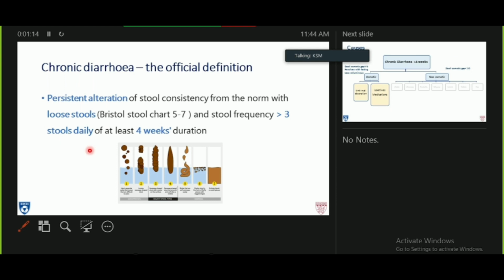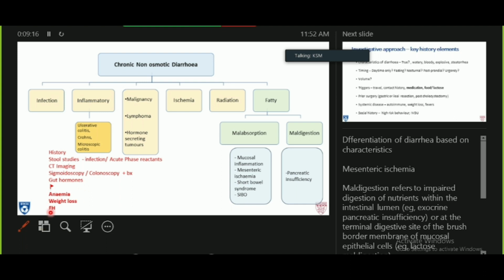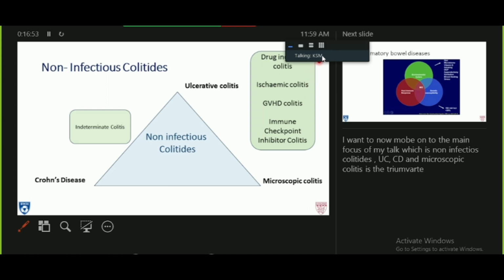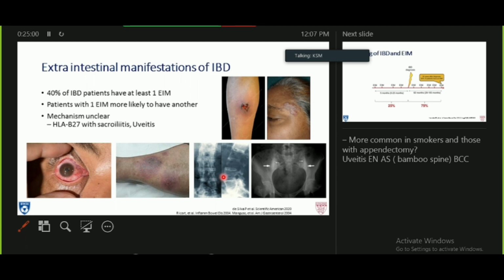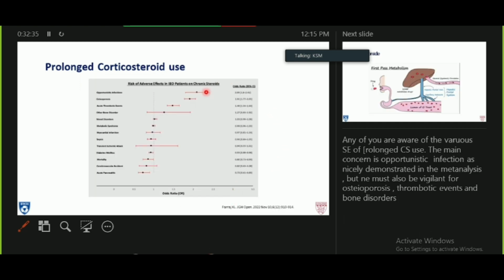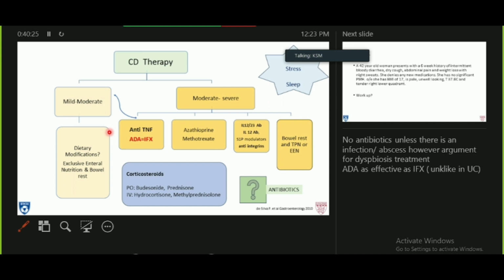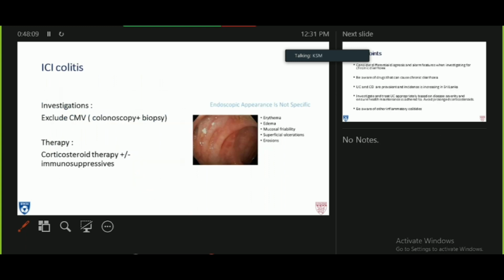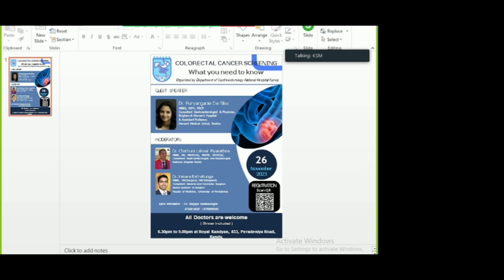Cronic diarrhea - anapproach to the Investigation and management of non infectious colitides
DR. PUNYANGANIE DE SILVA
MBBS, MPH, FRCP
Consultant Gastroenterologist & Physician Brigham & Women’s Hospital
Assistant Professor
Harvard Medical School
Boston  - USA
Topic:- Chronic diarrhea - an approach to the investigation and management of noninfectious colitides